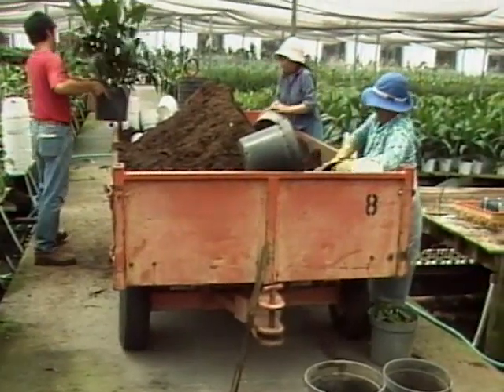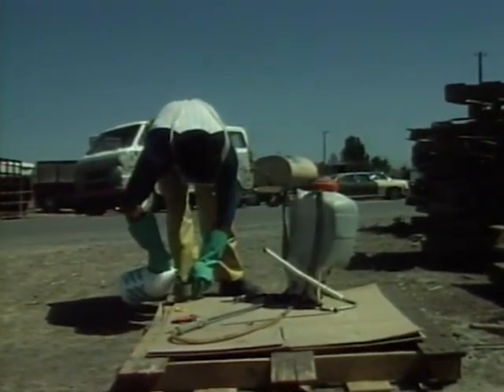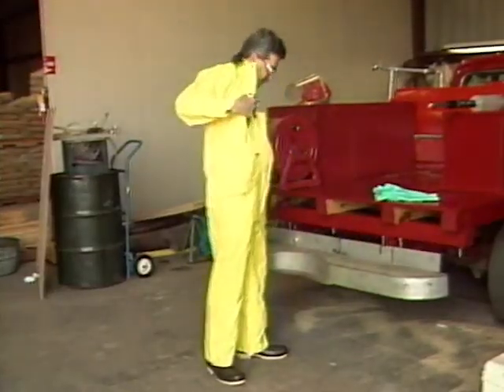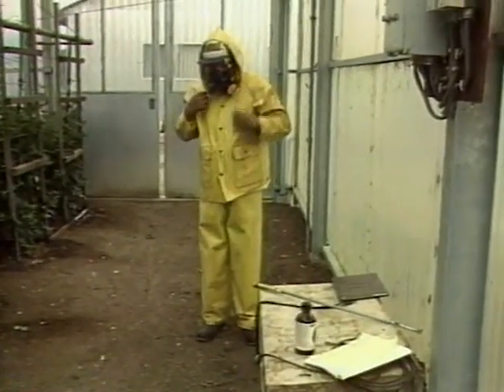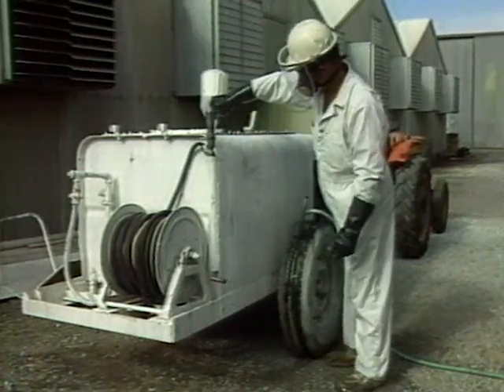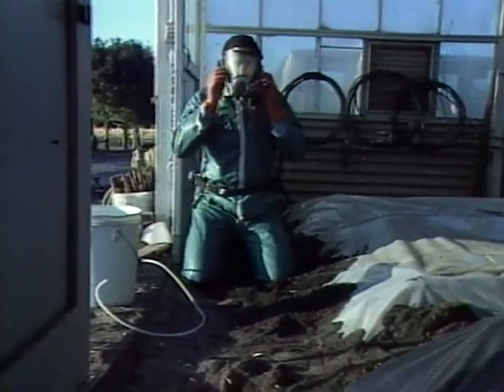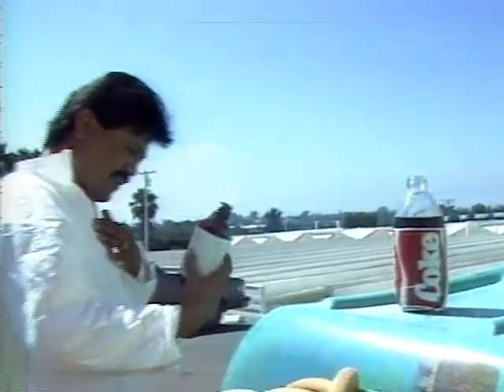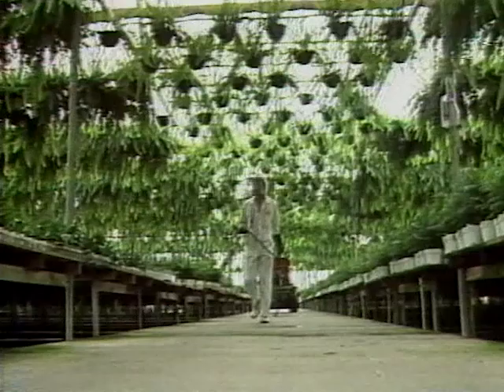Training Greenhouse Workers to Handle Pesticides Safely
This 1986 video, digitized from tapes deep within the UC ANR archives, is a training designed to help greenhouse workers learn to handle pesticides safely. Topics covered include modes and vectors of pesticide exposure, personal protective equipment, safe methods of pouring and mixing pesticides, decontamination, symptoms of pesticide poisoning, and first aid measures to be administered after different types of exposure.

Originally catalogued as 6511D (DVD), and V86-AL (videotape)
Narrated by Robert Singleton